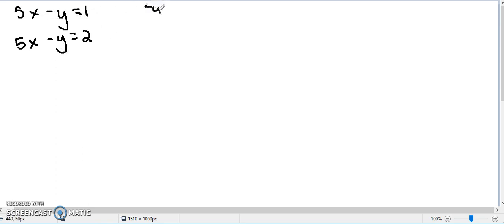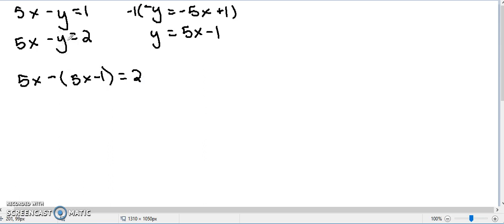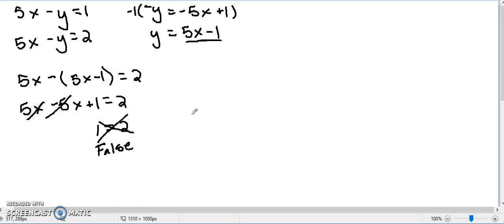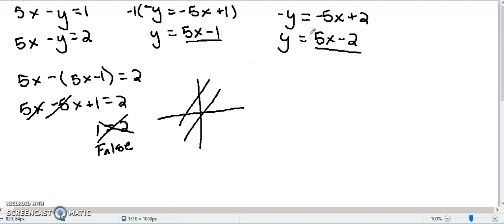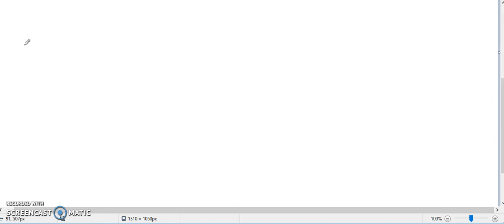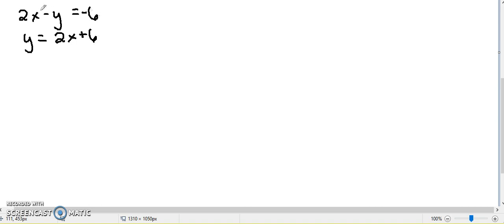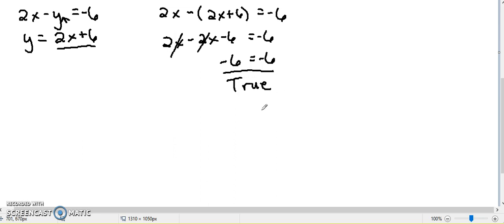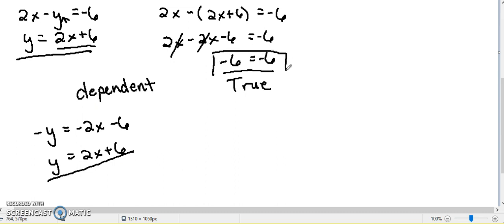Inconsistent and Dependent Systems